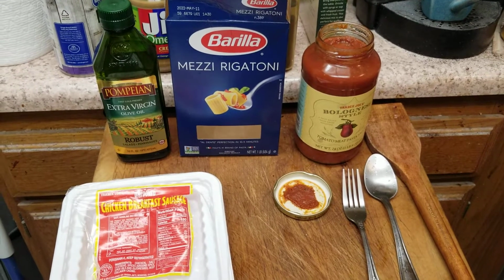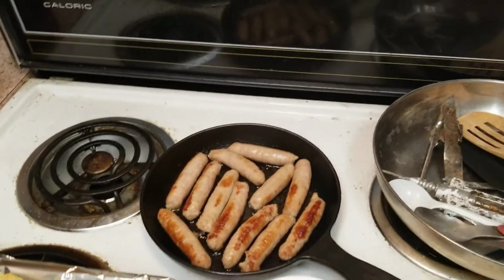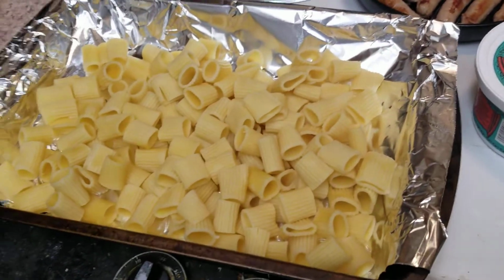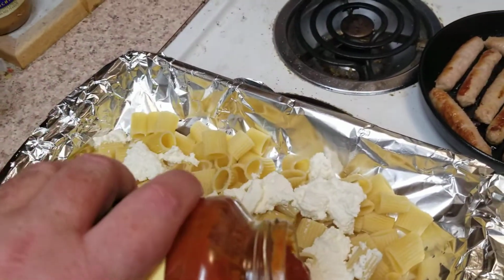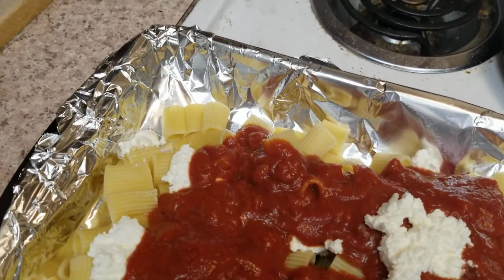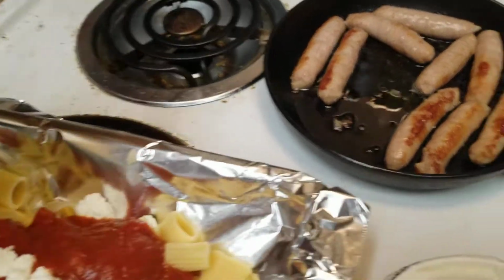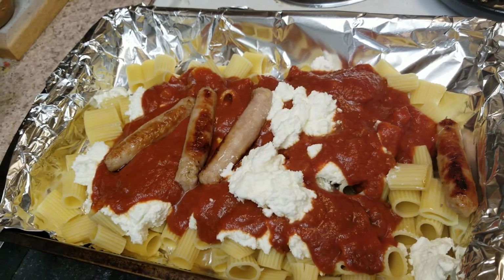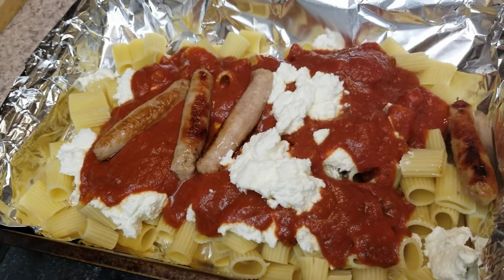Delicious Rigatoni Bake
How to make delicious Rigatoni Bake (or Ziti Bake).